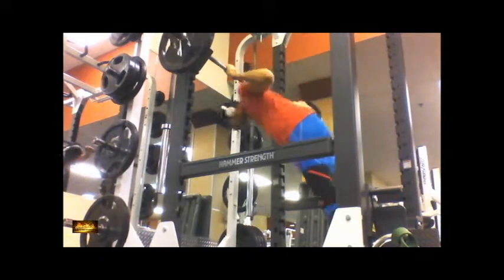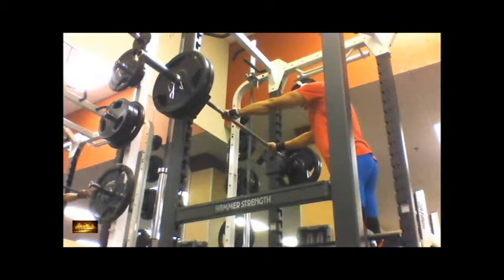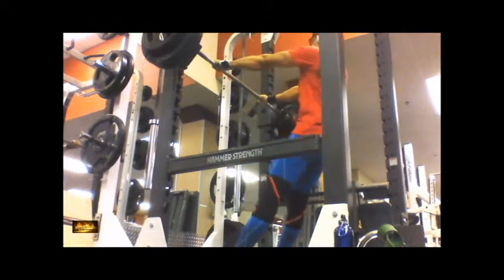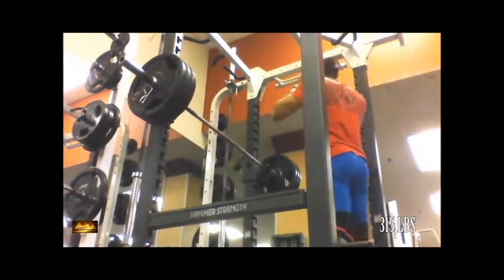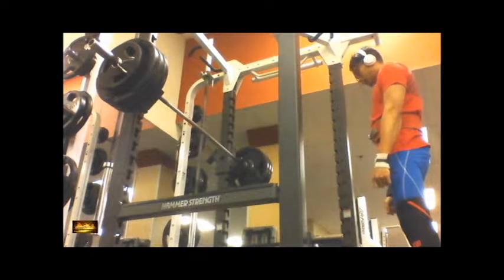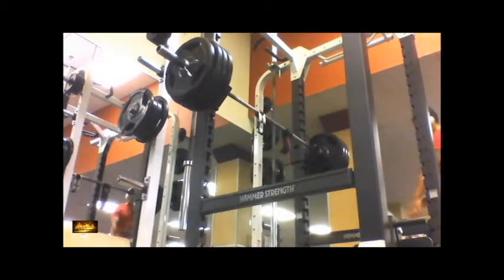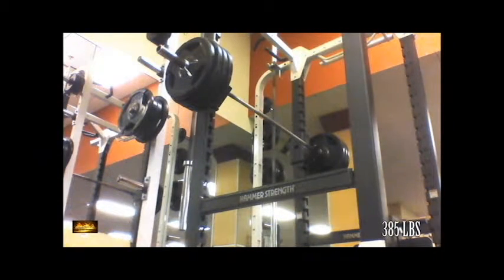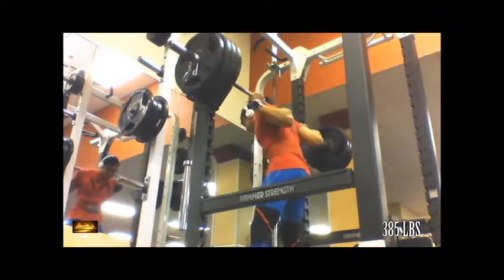Going back to HEAVY LIFTS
With the meet in less than 90 days away
part of my program this week is to hit 4x4's
I got a little carried away but was still able to execute my program